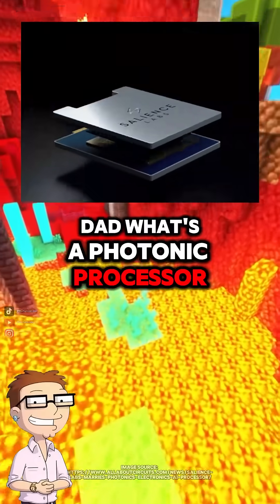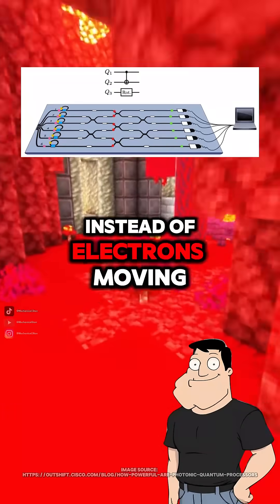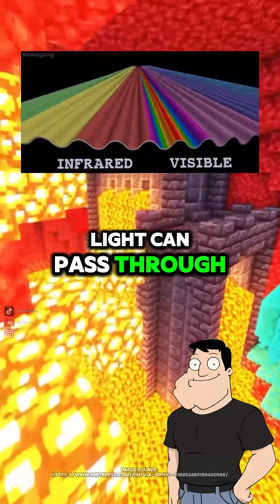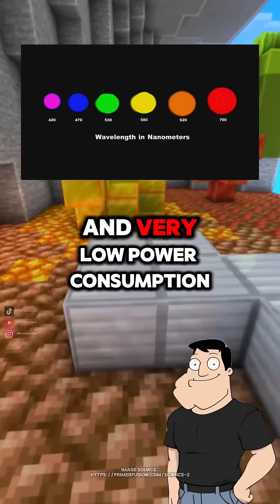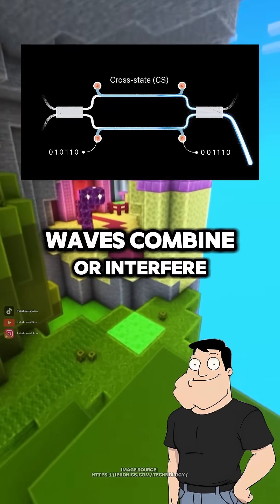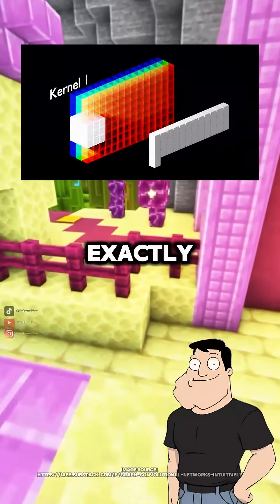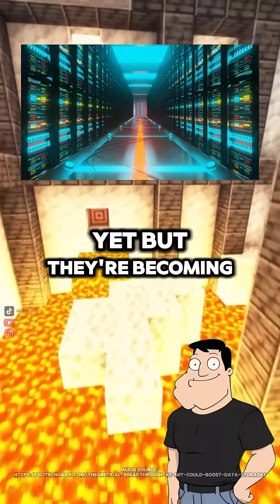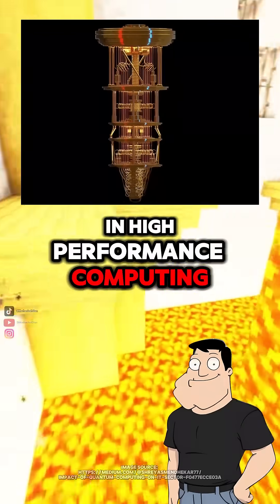What is a photonic processor?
A photonic processor uses light, not electricity, to perform computations. Photons travel with almost no resistance, allowing ultra-fast, low-power operations using waveguides, modulators, and interference. Ideal for AI workloads, photonics is emerging as a major next step in computing.